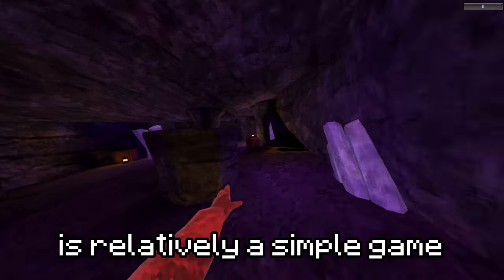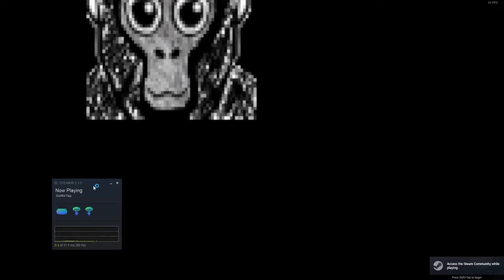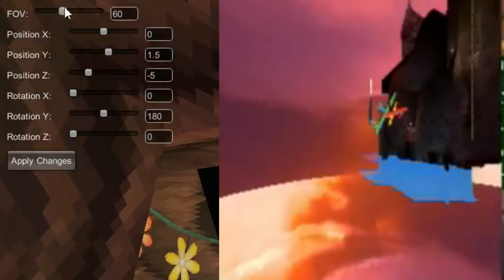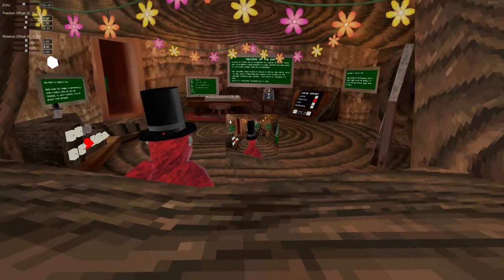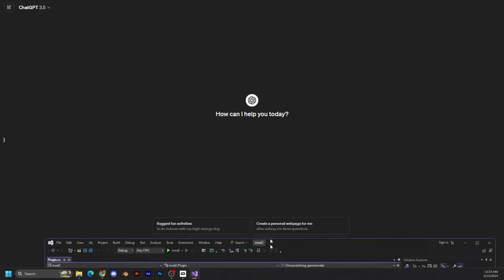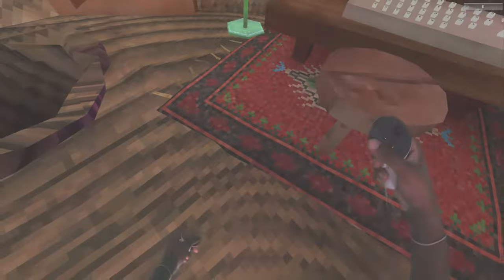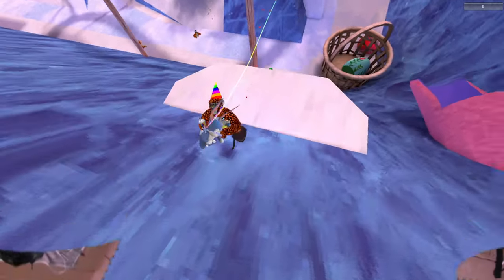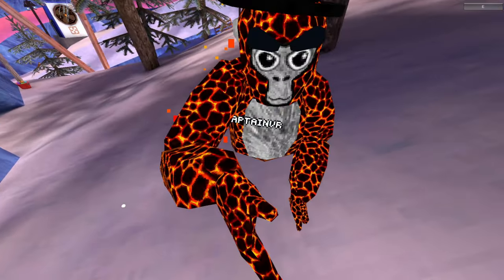Can ChatGPT Make a Mod?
Back at it again with another long-form video. In this video, I found out if ChatGPT can make me a Gorilla Tag mod. This one took quite a while to make and I hope you guys enjoy it! This time I tried to incorporate animations for certain visuals.

Video chapters:

00:00 - Intro
00:38 - Camera mod creation
04:54 - Material mod
05:27 - Mixed reality setup
08:21 - Outro

Additional notes:
I kinda made this video over the span of two weeks. For the first week, I was somewhat sick and I just recorded the creation of the mod portion, and in the second week, I got sidetracked on another project (the Costco people animation) that took longer than expected (about 3 days). Overall I'm pretty happy about how this turned out and I hope to make more content like this in the future!